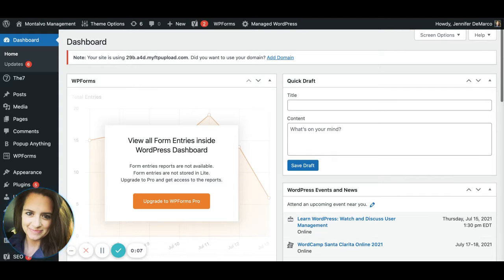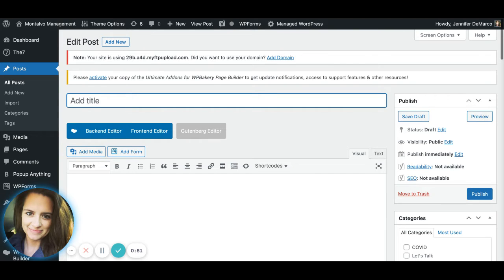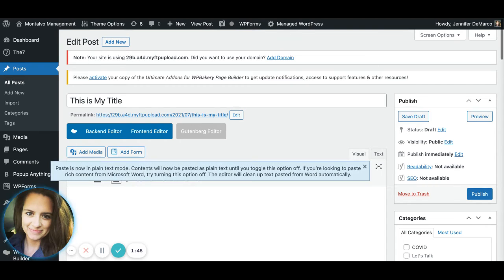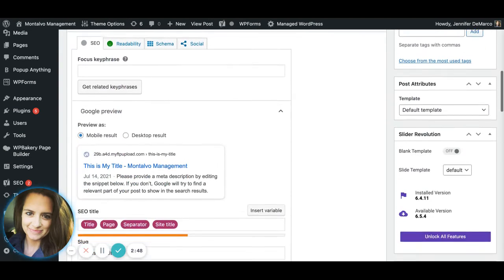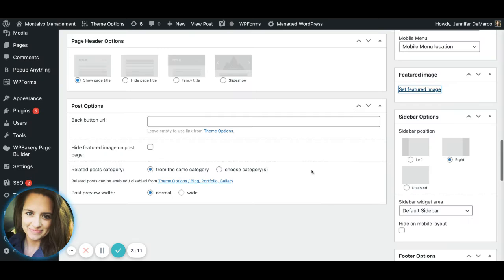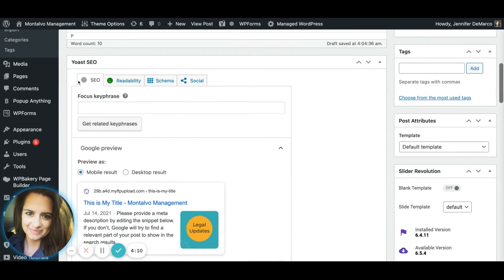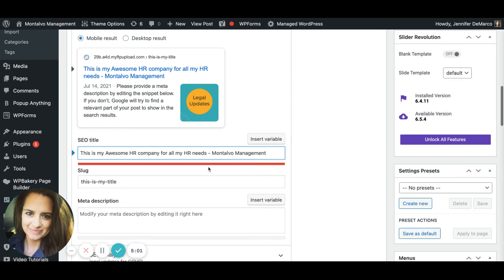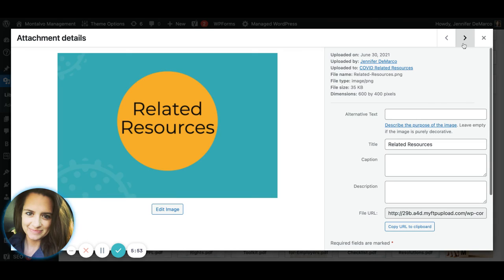Adding a Blog Post to Your WordPress Site